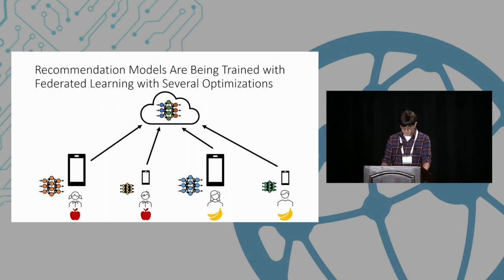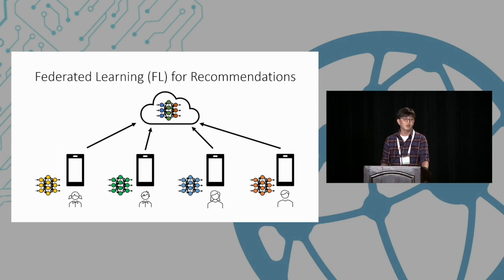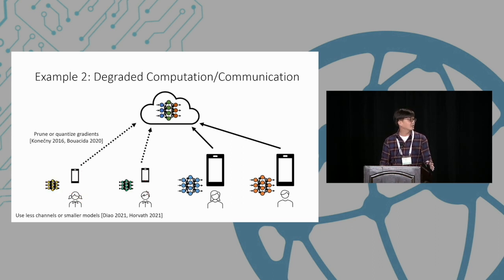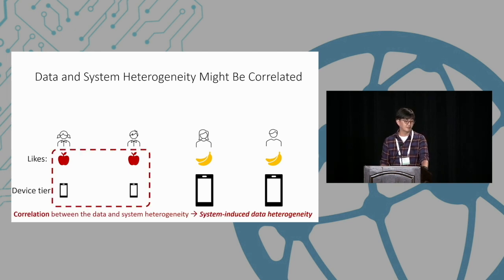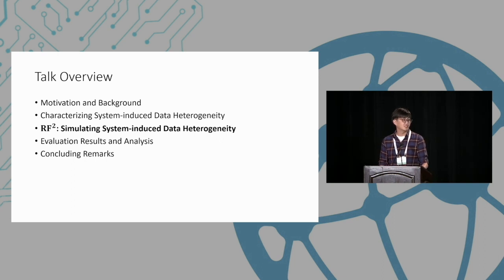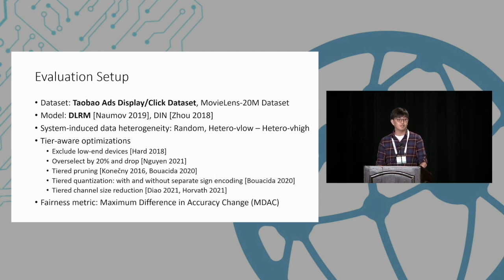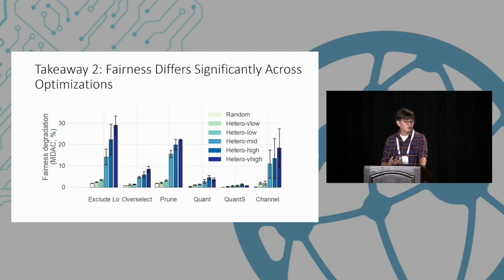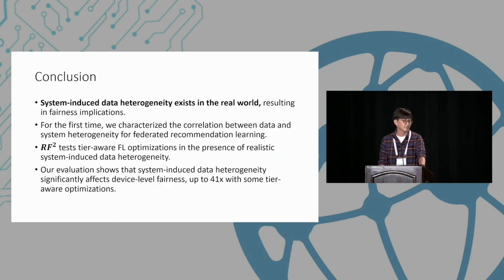Session 4: Toward Fair Federated Recommendation Learning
Federated learning (FL) is an effective mechanism for data privacy in recommender systems by running machine learning model training on-device. While prior FL optimizations tackled the data and system heterogeneity challenges faced by FL, they assume the two are independent of each other. This fundamental assumption is not reflective of real-world, large-scale recommender systems — data and system heterogeneity are tightly intertwined. This paper takes a data-driven approach to show the inter-dependence of data and system heterogeneity in real-world data and quantifies its impact on the overall model quality and fairness.

We design a framework, RF^2, to model the inter-dependence and evaluate its impact on state-of-the-art model optimization techniques for federated recommendation tasks. We demonstrate that the impact on fairness can be severe under realistic heterogeneity scenarios, by up to 15.8–41x compared to a simple setup assumed in most (if not all) prior work. It means when realistic system-induced data heterogeneity is not properly modeled, the fairness impact of an optimization can be downplayed by up to 41x. The result shows that modeling realistic system-induced data heterogeneity is essential to achieving fair federated recommendation learning. We plan to open-source RF^2 to enable future design and evaluation of FL innovations.